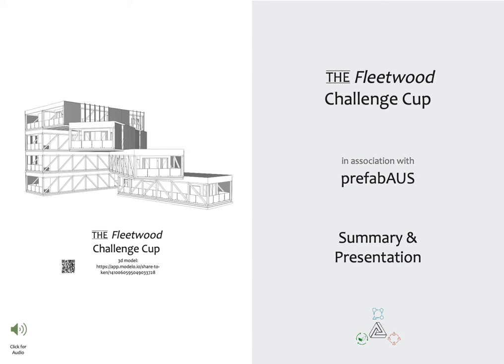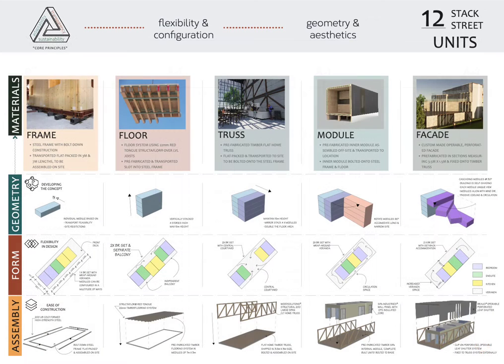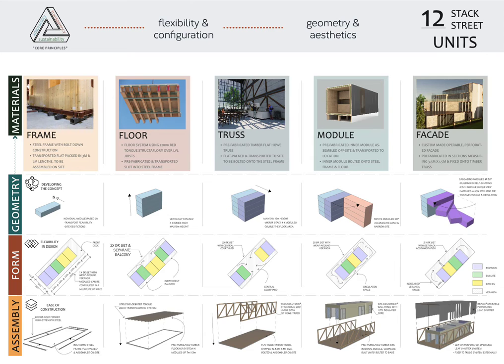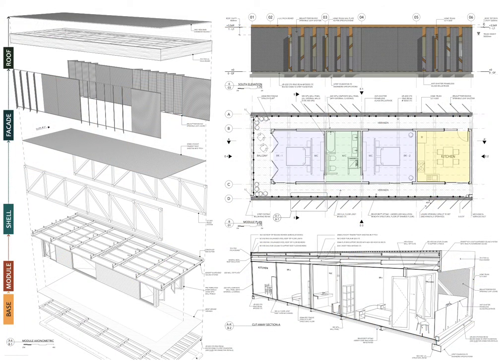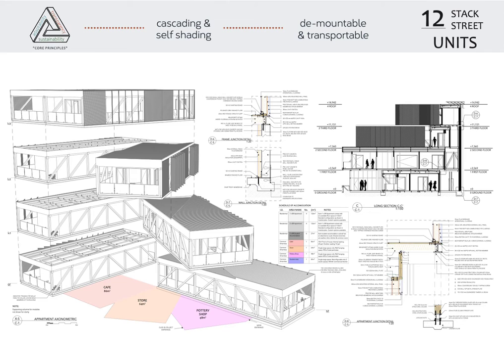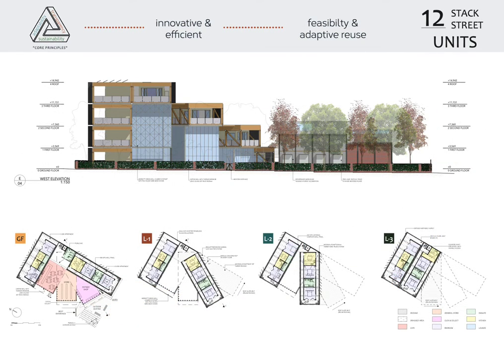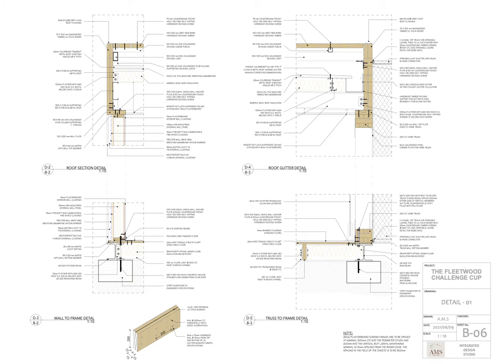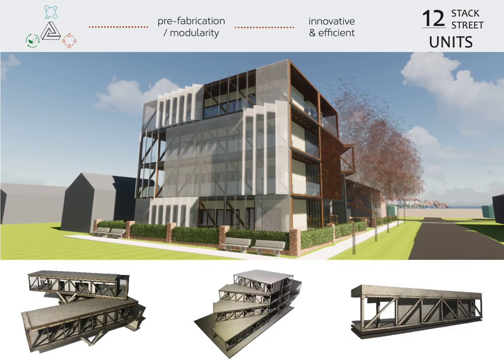AMS Designs (Curtin University Team 1) | The Fleetwood Challenge Cup 2021 Student Submissions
Project
Modular High Rise Apartment

Submission Extract
This project is intended to deliver a mixed-use innovative, affordable and transportable housing design for a brown-field site, somewhere in Australia, currently being used as a storage facility by a demolition contractor. The core principles driving this design are Adaptability, Sustainability and Transparency in design. Adaptability is achieved through the adaptive-reuse of an existing warehouse on site, that is to be transformed into a self-contained 6-bedroom student apartment set with a shared kitchen, laundry, communal lounge and maker-space. Sustainability is achieved through the use of Eco-friendly building materials such as cross laminated timber (CLT), structural insulated timber panels (SIPs), pre-cast concrete panels using earth friendly concrete (EFC™) and cold formed steel (CFS) beams and columns. In addition, the innovative design takes advantage of the prevailing winds to serve as passive cooling through cross-ventilation and using the building itself as a ‘self-shading’ device to protect adjacent floors from the harsh sun. Transparency in design is exhibited through materiality, with the use of exposed materials such as timer trusses, exposed footings, bricks, un-clad walls and polished concrete. The design also incorporates the use of recycled bricks and trusses, available on site to validate the sustainable design principles.

This proposal endeavours to express the benefits of modular, pre-fabricated dry-wall construction techniques which involve off-site construction of modules and delivery to site as a complete-built unit (CBU) or flat-packed systems, fabricated off-site and assembled on location the bolt-down construction technique. Modular prefabrication has been documented to improve the efficiency, predictability of construction and worker safety whilst reducing construction costs incurred through disruption and material waste, making the project more economical than traditional building methods.